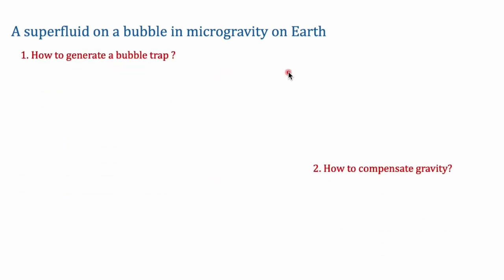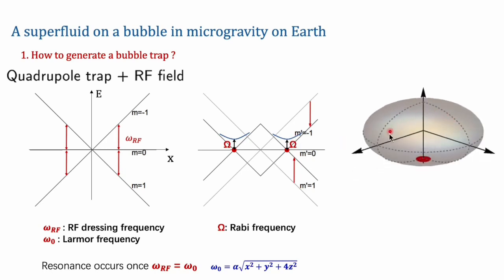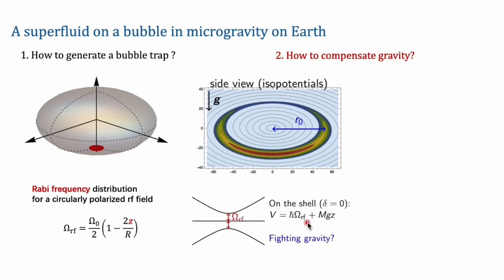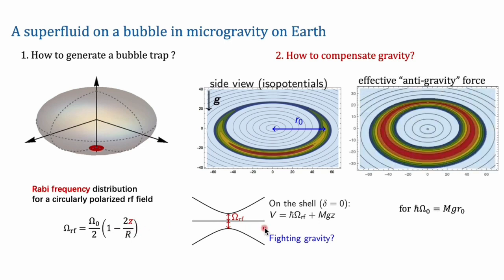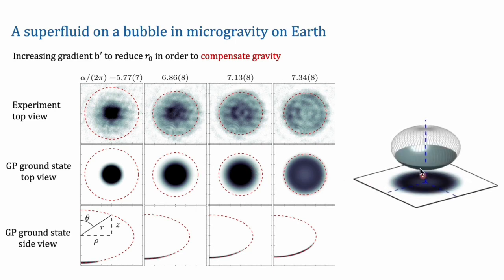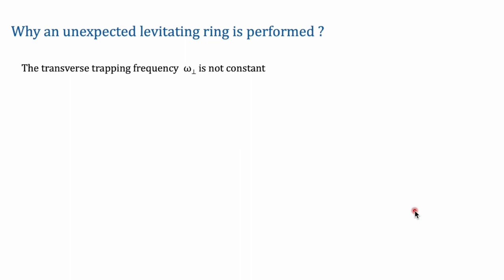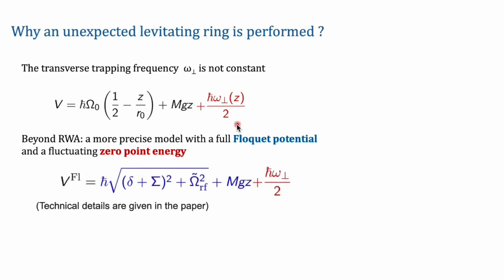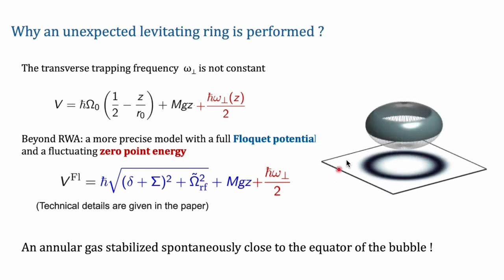Expansion of a quantum gas in a shell trap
Video abstract for the article ‘Expansion of a quantum gas in a shell trap‘ by Yanliang Guo, Emmanuel Mercado Gutierrez, David Rey, Thomas Badr, Aurélien Perrin, Laurent Longchambon, Vanderlei Salvador Bagnato, Hélène Perrin and Romain Dubessy (Yanliang Guo et al 2022 New J. Phys. 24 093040).